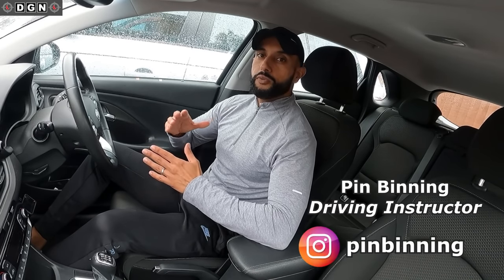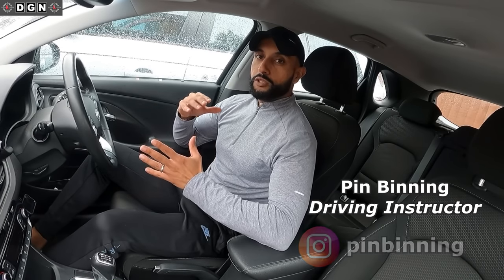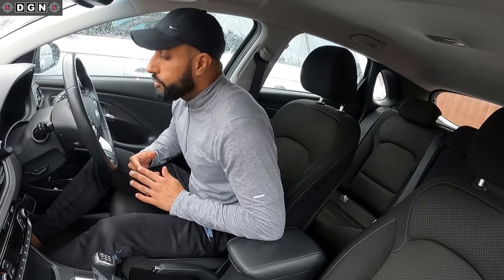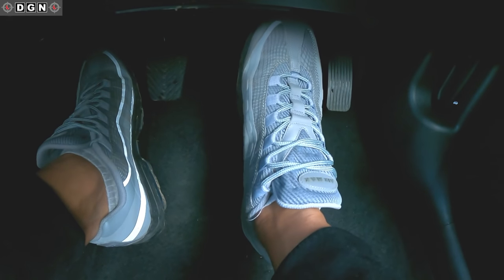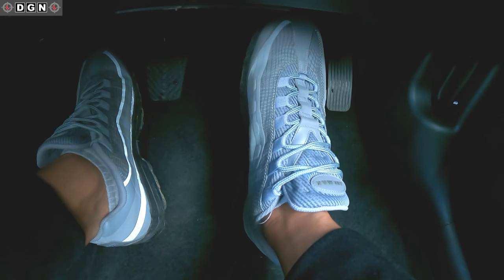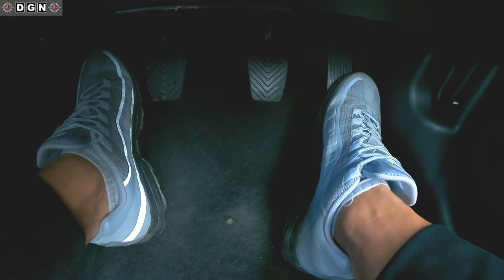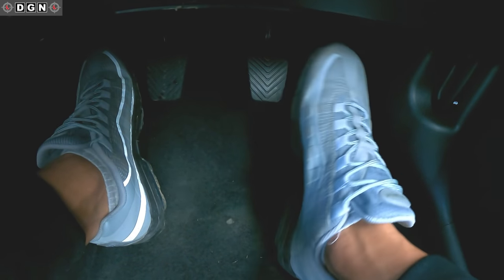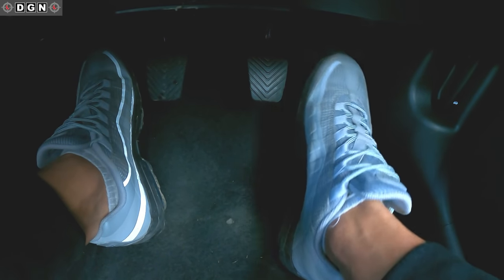The Best Foot Position For Driving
A video demonstrating the best foot position for driving.